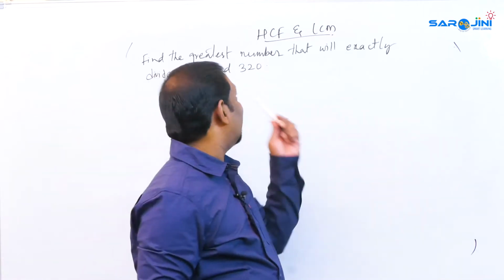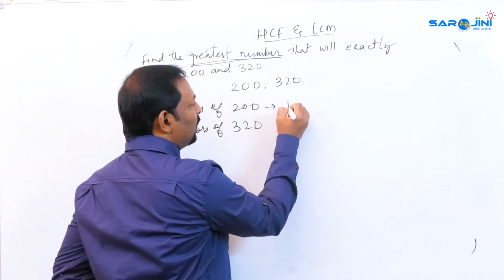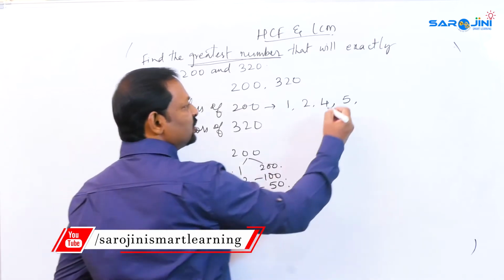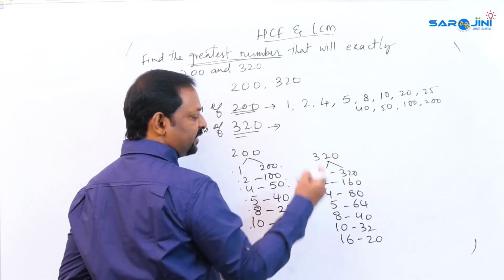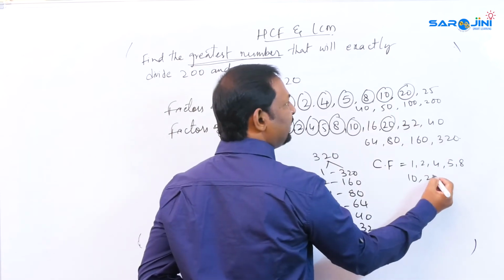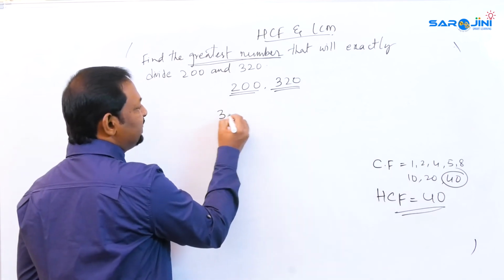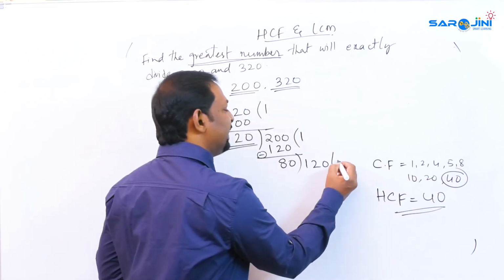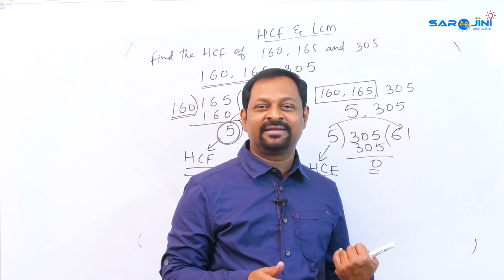How to do L.C.M & H.C.F - 2| Easy way to do L.C.M and H.C.F| SAROJINI SMART LEARNING